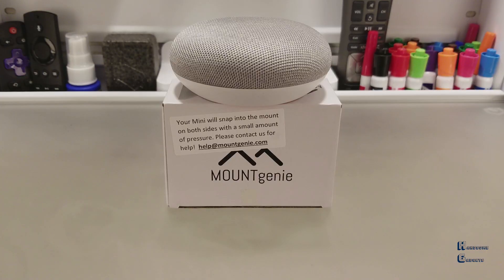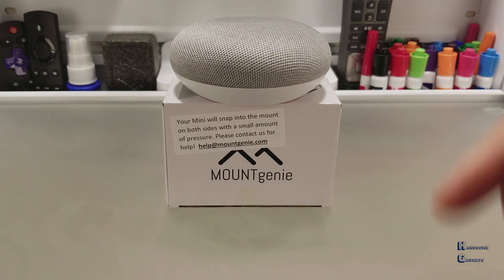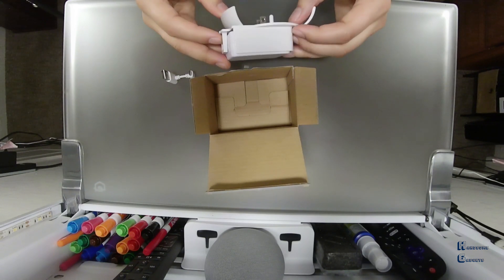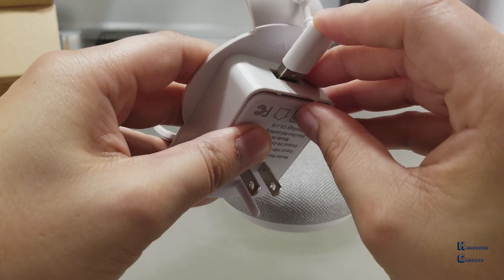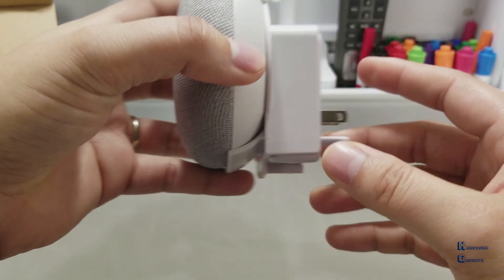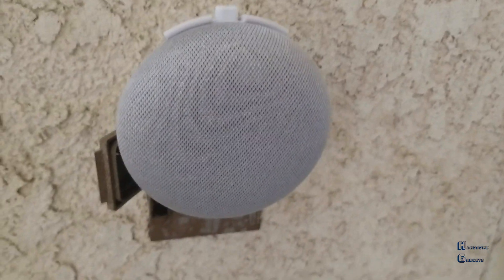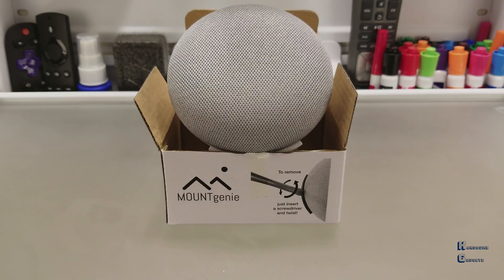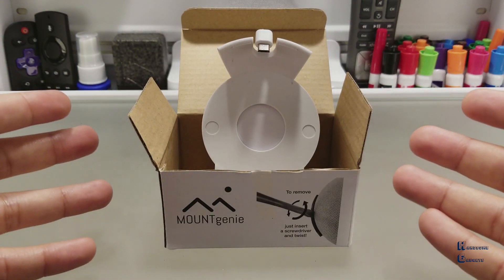BEST Accessory For Google Home Mini!!!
Are you looking for an AWESOME way to mount your Google Home Mini?  The Mini Back Pack Wall Mount is the best for the job. Click to find out more.

List of products used in this video:

The Mini Back Pack for Google Home Mini:

Set-
ErgotronHome Workspace Wall Mounted, Standing Desk

Lighting-
Philips Hue White A19 4-Pack 60W:

Samsung Galaxy Note 8:
Albott 70" Travel Portable DSLR Camera Tripod Monopod Flexible Head for Canon Nikon with Carry Bag:
YI Lite Action Camera, Sony Sensor 16MP Real 4K Sports Camera with Built-in WiFi:

Audio-
Pop Voice Professional Lavalier Lapel Microphone: